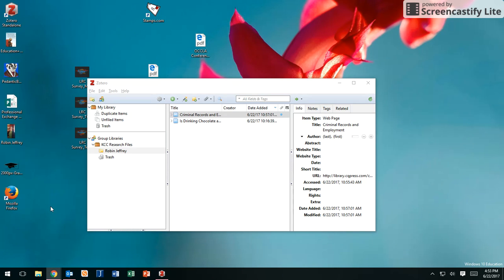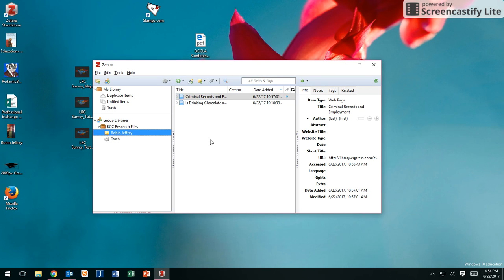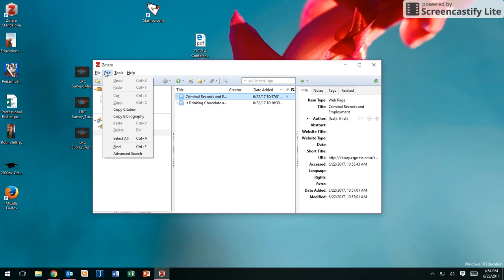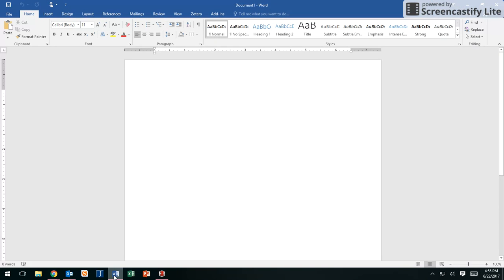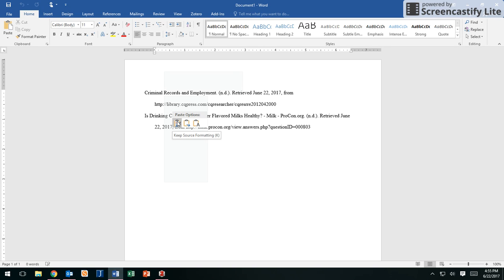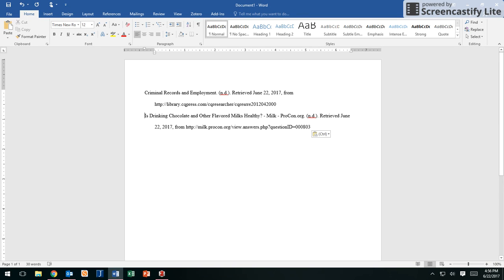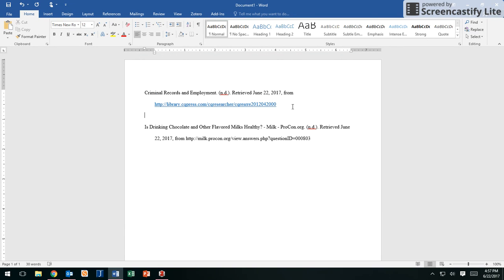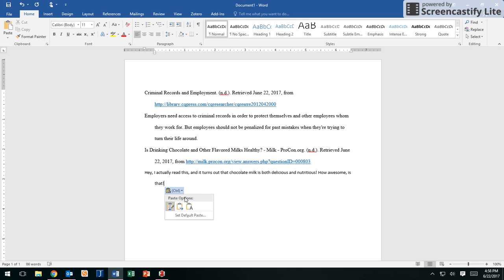Annotated Bibliography Assignment Video